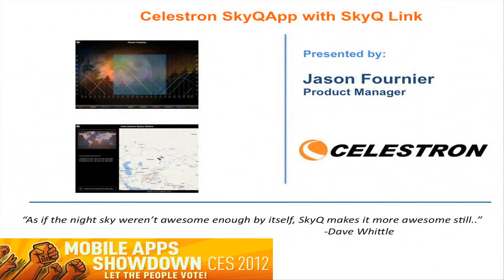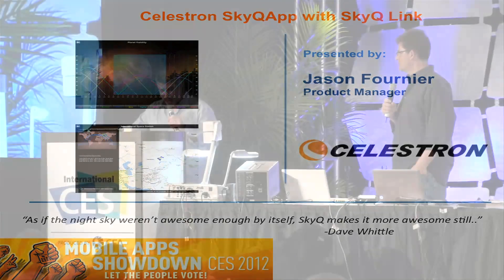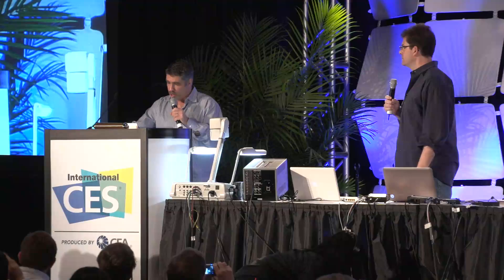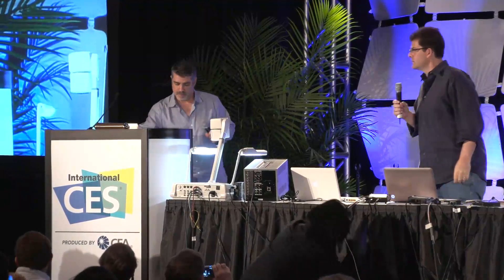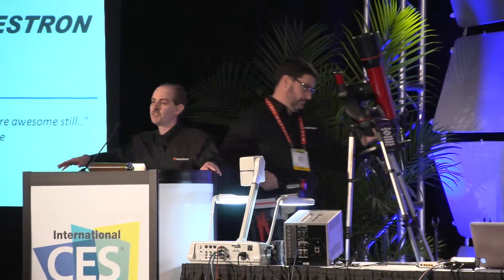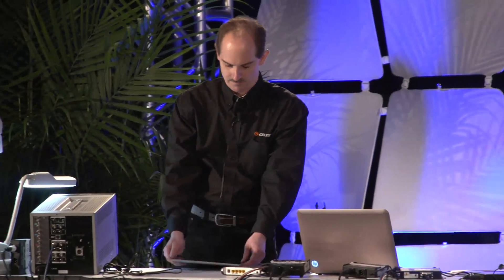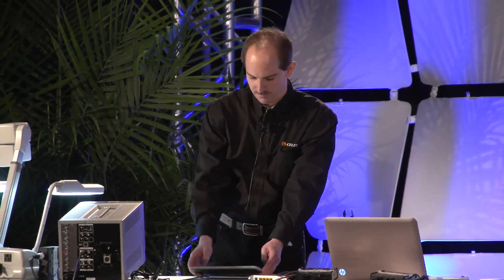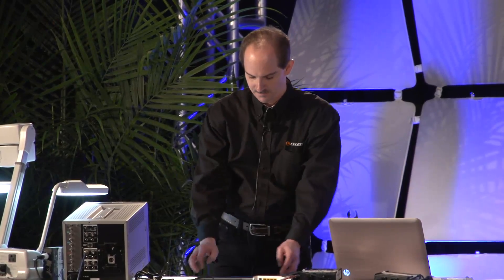Mobile Apps Showdown 2012 - 7. The Stars With Celestron's SkyQ Mobile App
Living In Digital Times Presents:
Mobile Apps Showdown 2012
Reach The Stars With Celestron's SkyQ Mobile App!
By Celestron